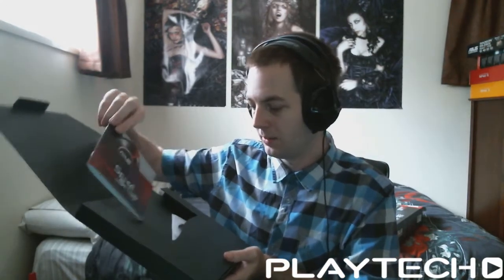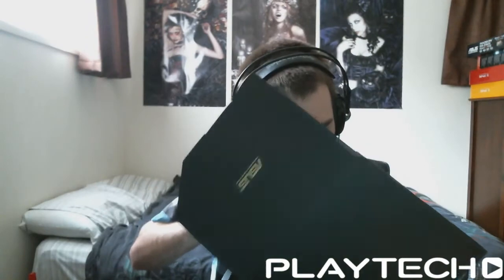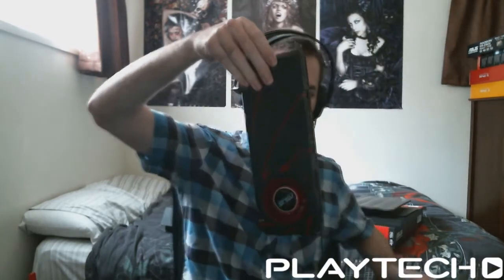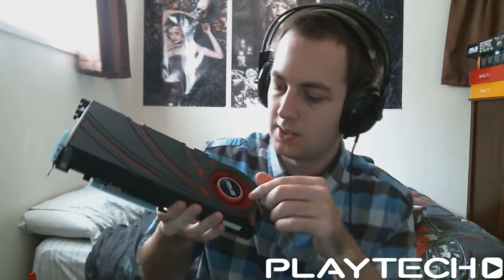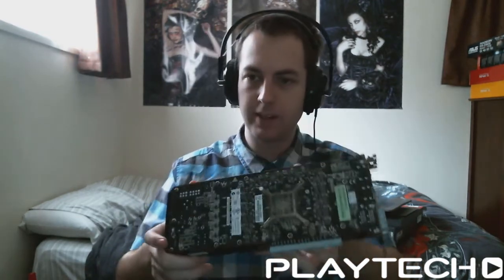Ref Asus R9 290x unboxing & overview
Forgot to mention, it has bumped up GPU clock speed (1000mhz) from the ref 290 (947mhz), memory speeds are the same.

for making this video possible!